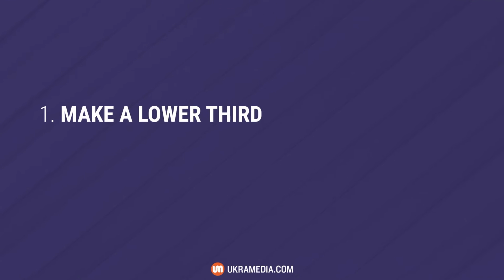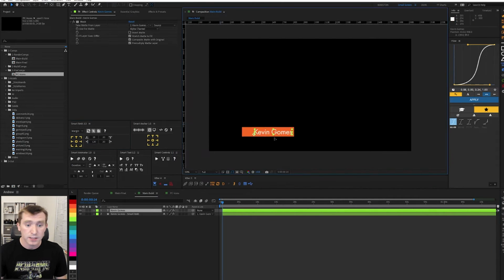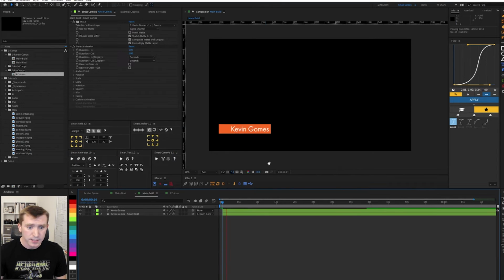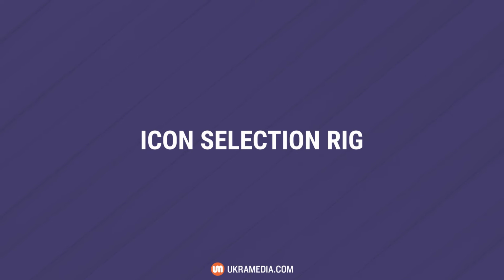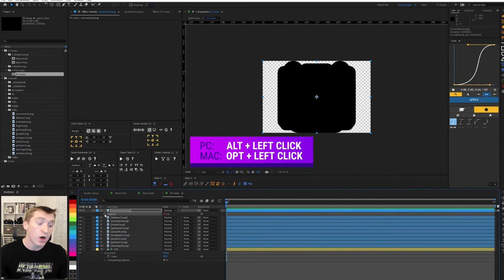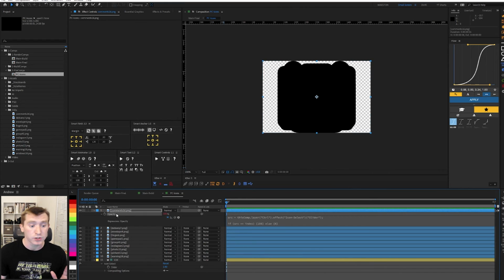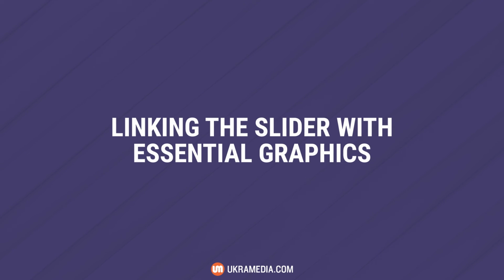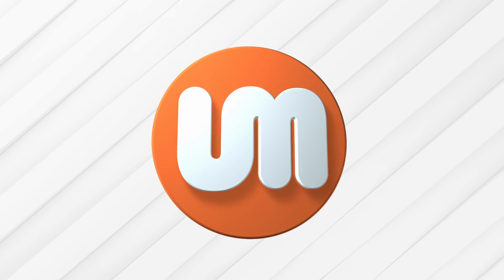How to Use a Slider to Toggle Layer Visibility in After Effects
/// About:
     In this video, our friend Andrew Marston shows you how to use a slider to toggle the visibility of multiple layers in After Effects.

/// Video chapters:
     00:00 Introduction
     01:47 Project Overview
     02:27 Making a lower thirds
     04:45 Icon Selection Rig
     07:17 Animating the Text Box
     07:57 Using Essential Graphics
     08:39 Outro